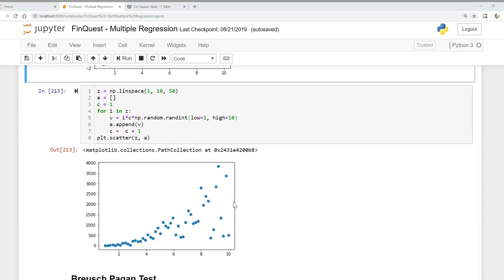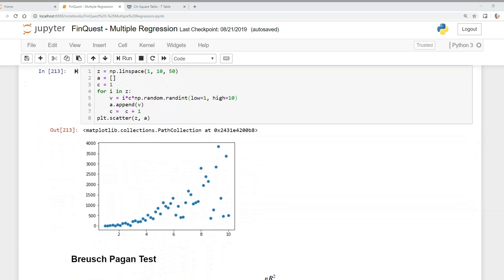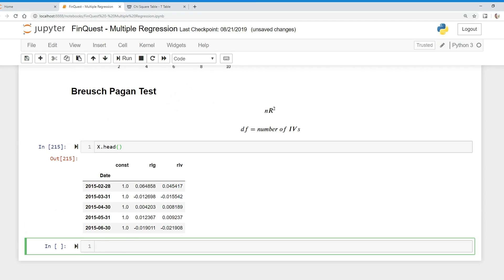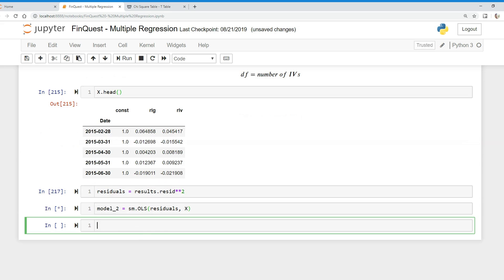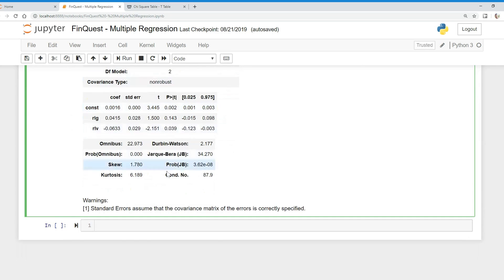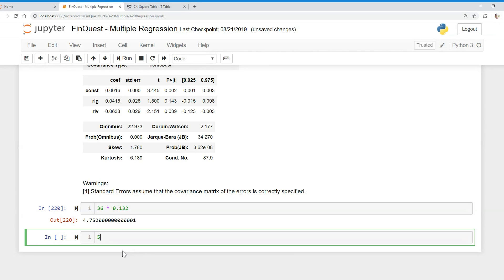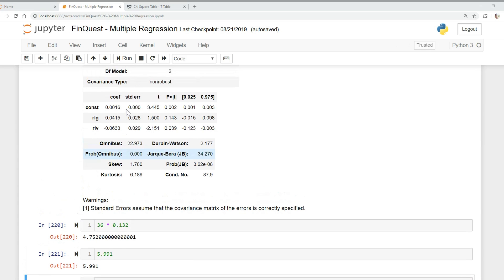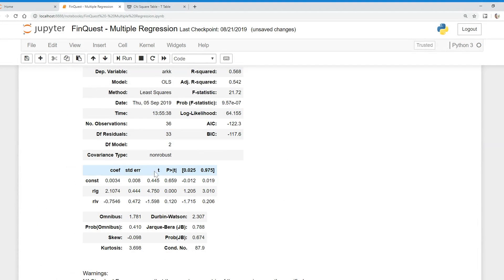Violations of Regression Models: Testing for Heteroskedasticity in Python